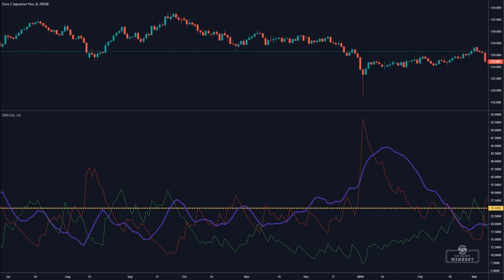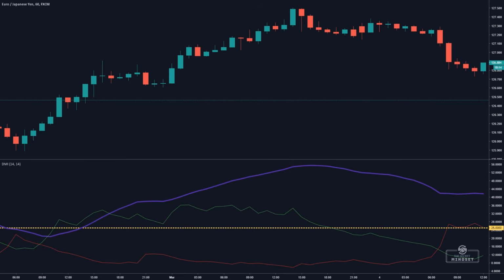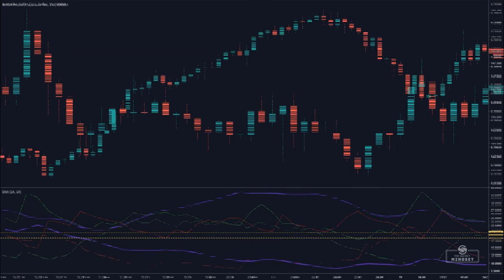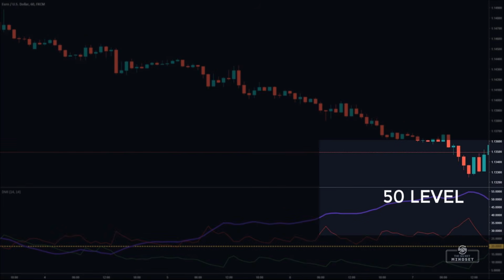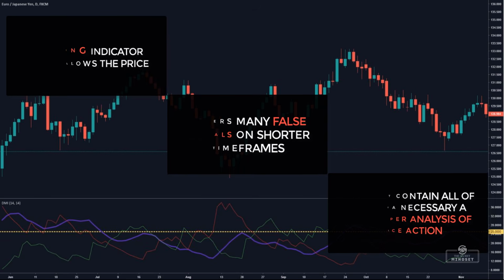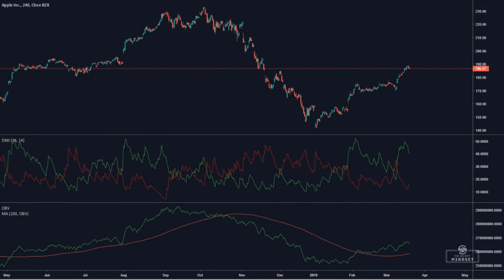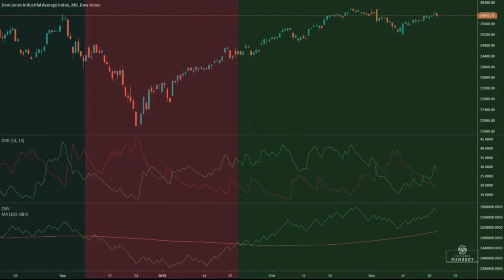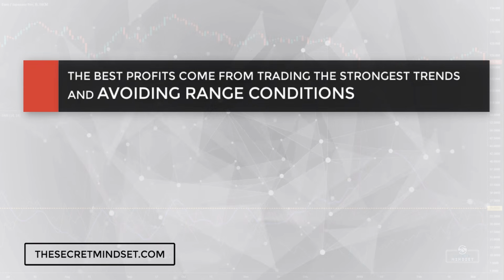ADX DMI Day Trading Strategy | How To Use The ADX Indicator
Watch our video to learn how to correctly analyze ADX signals, how to analyze the market by taking into account the Average Directional Movement (ADX) indicator and discover the best ADX DMI day trading strategy for Forex and stock market.

In this video you will find out:
• The correct way of using the Average Directional Movement (ADX mt4) indicator when day trading or swing trading the Forex or stock market.
• 5 Average Directional Movement (ADX DMI) signals for day trading and swing trading
• How to spot high probability trades using the dmi indicator mt4
• How to take signals with Average Directional Movement (ADX) indicator, using our interesting DMI trading strategy ( adding the on balance volume and one simple moving average)